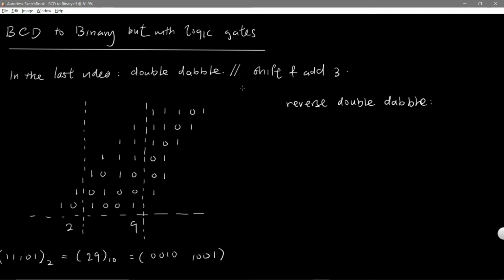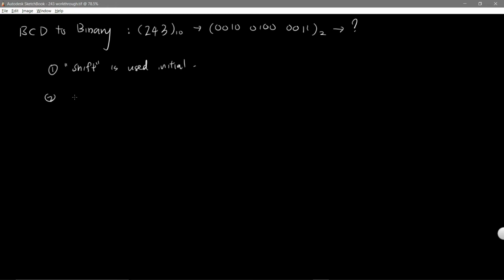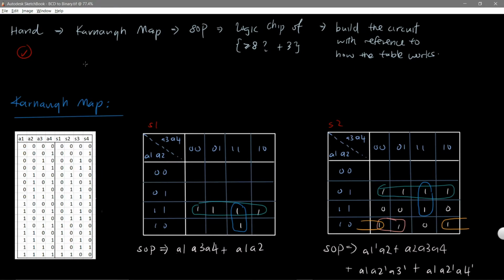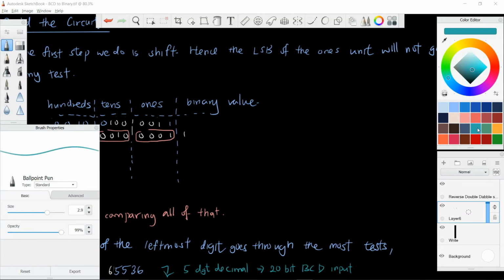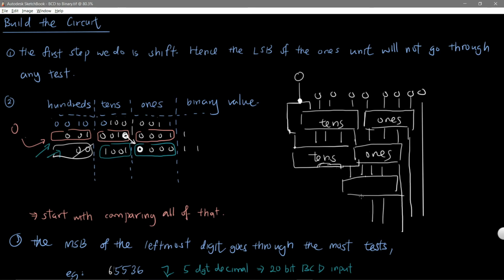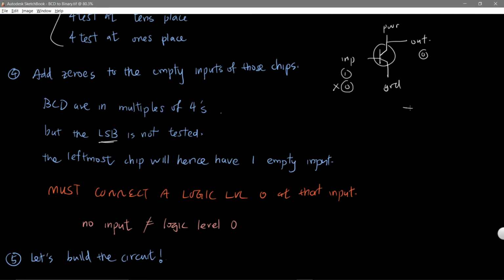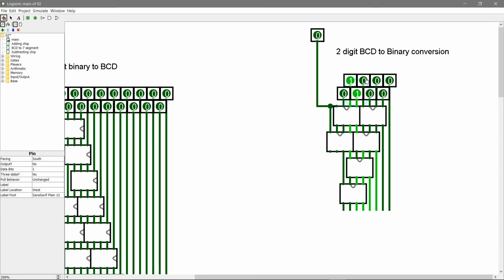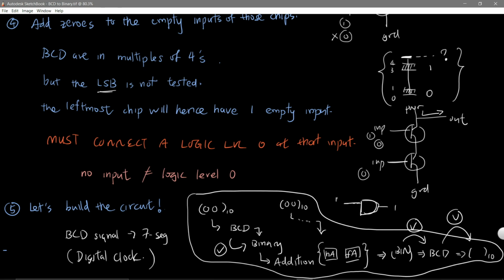Digital Logic 11 - BCD to Binary with logic gates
This is a tutorial on how to build a circuit to convert BCD values into Binary values. The exact circuit is shown in later part of the video so sit tight and let's go through this brainstorm together!
To have a deeper understanding on "Double dabble" algorithm, you can refer to the last video (Digital Logic 10 - Binary to BCD with logic gates).